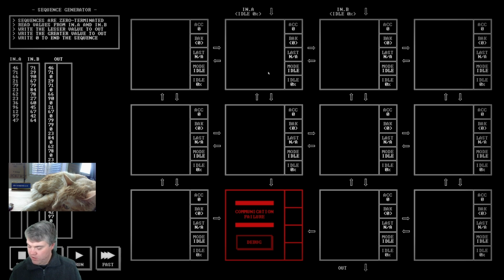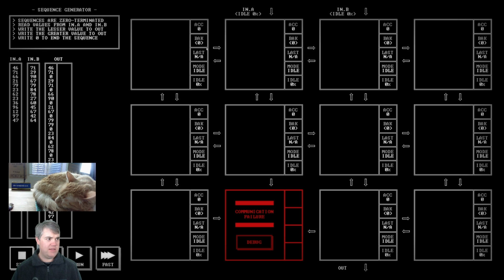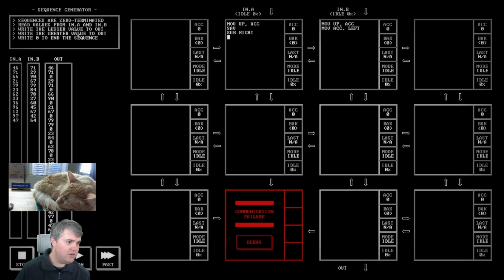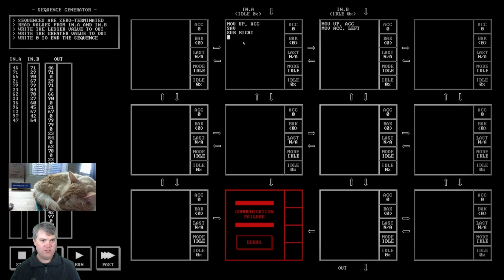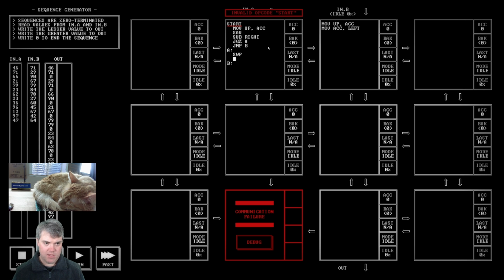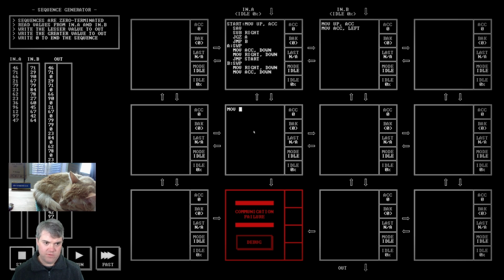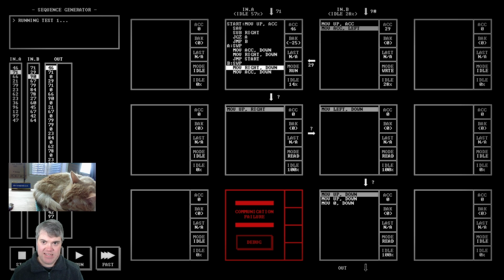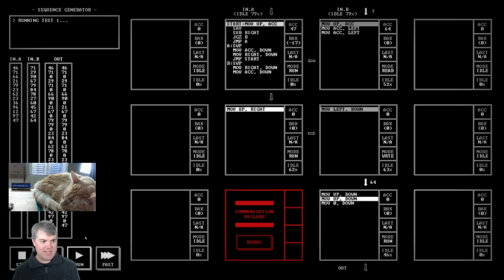TIS 100 - Sequence Generator